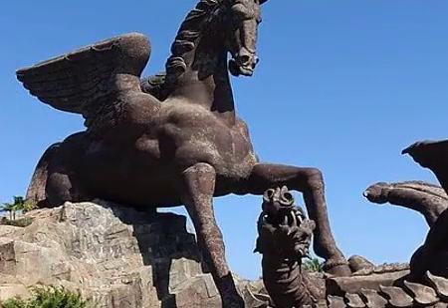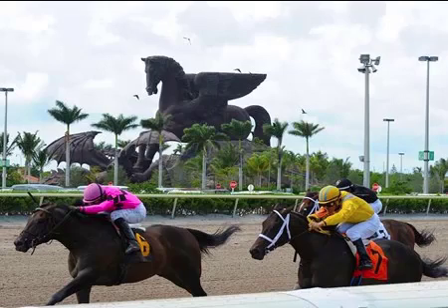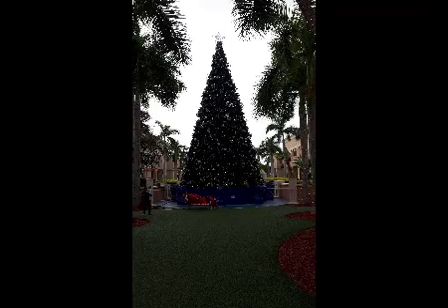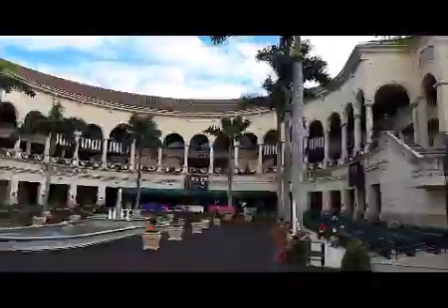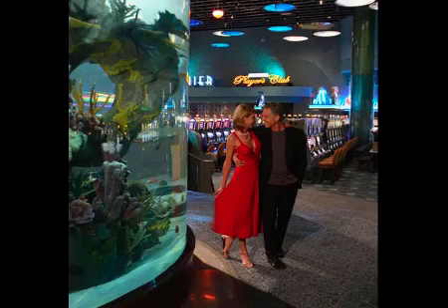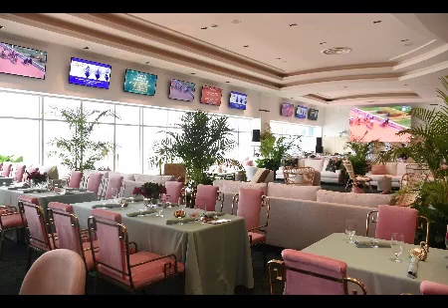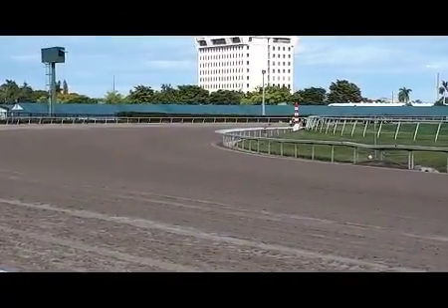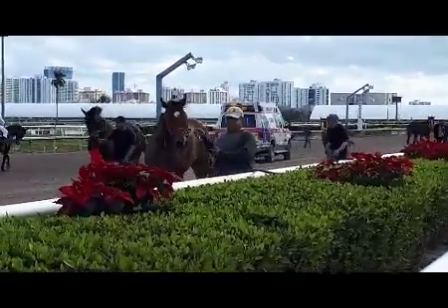Gulfstream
Our trip to Gulfstream Park in Hallandale Beach Florida just north of Miami was part of a weird 24 hours. My Dad and I were leaving Myrtle Beach with a planned stop in the middle of our 10-hour drive. My Dad is a bit of warrior when it comes to long drives, so as we arrive at the 7-hour mark and 9 p.m. in the evening approaching we decide that we would drive right through to Gulfstream Park and play the Casino and Poker until the next day and attend the races, a true 24 hour day.